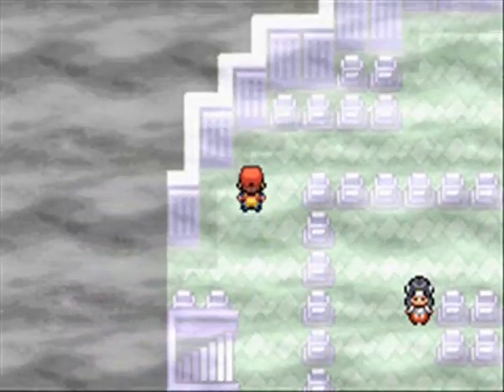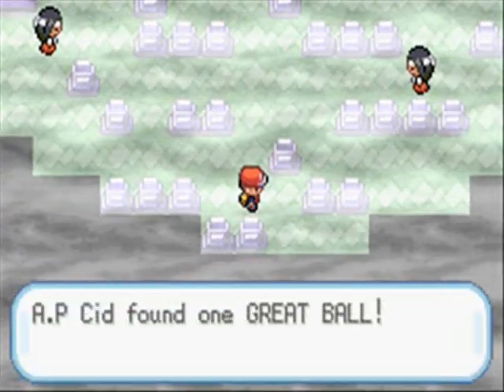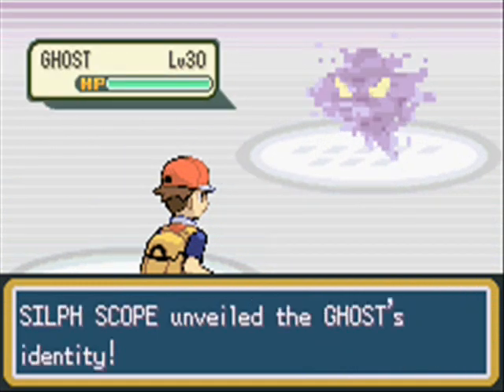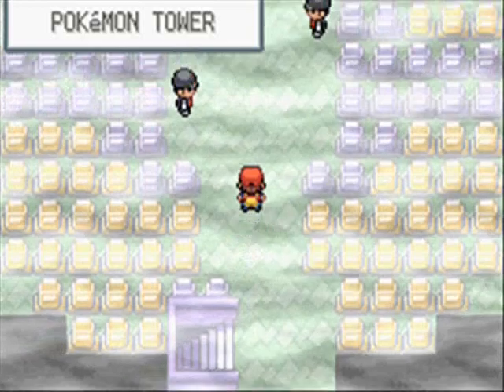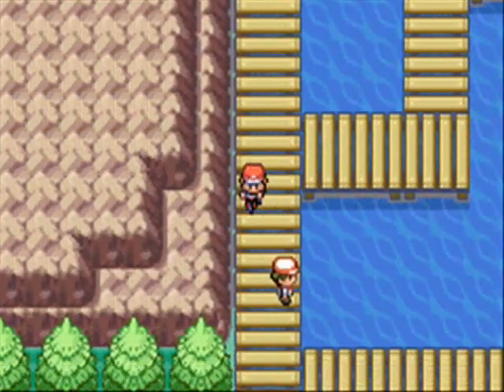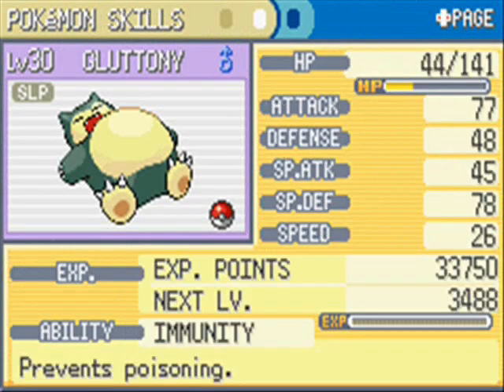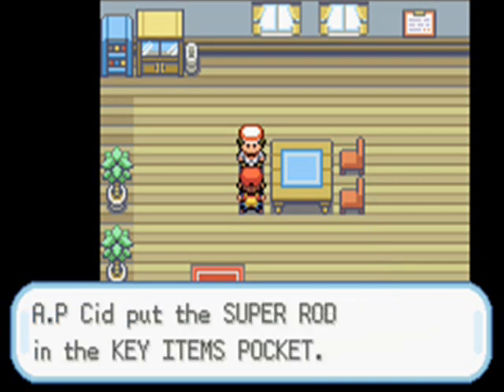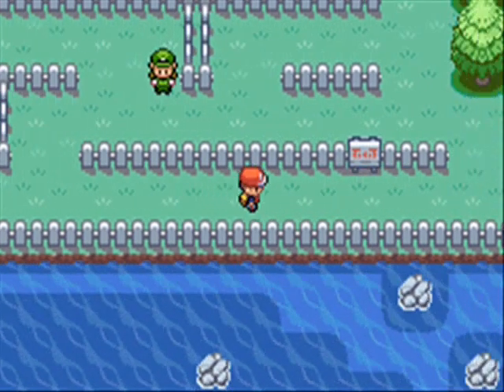Pokemon Fire Red: Part 16 - "Who Ya Gonna Call? The Ninjas!"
I venture through the Pokemon Tower and battle with the ghost of Christmas Past! Oh, and I also battle Koga. It still baffles me how he becomes one of the Elite Four in Gold and Silver.